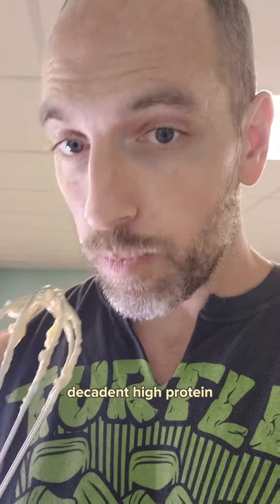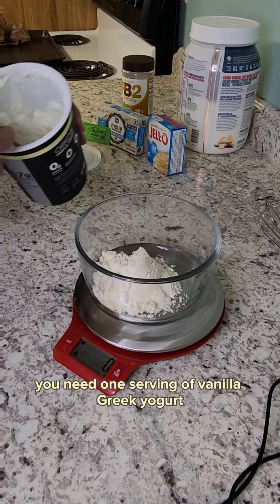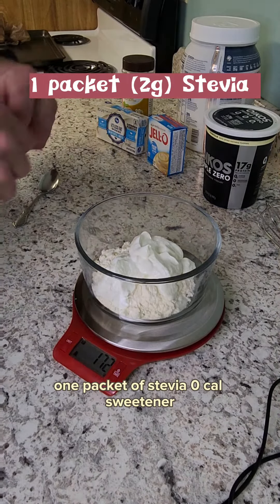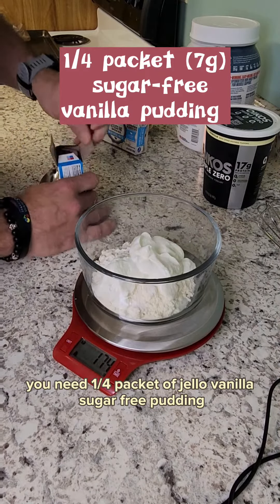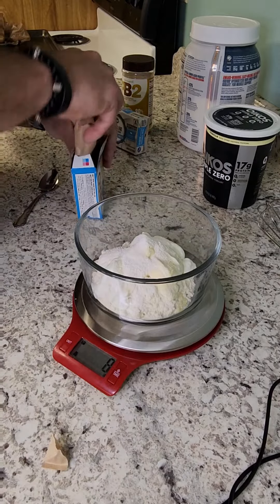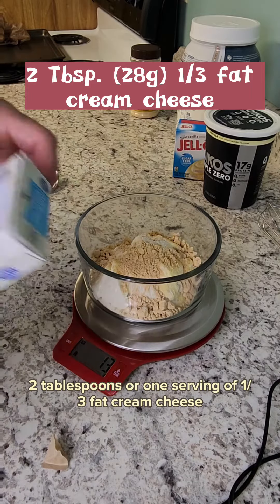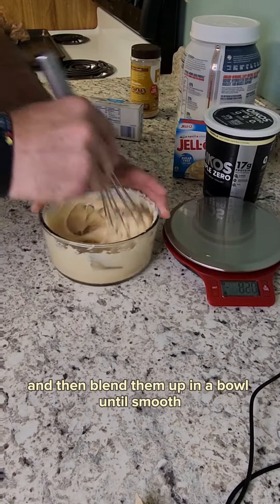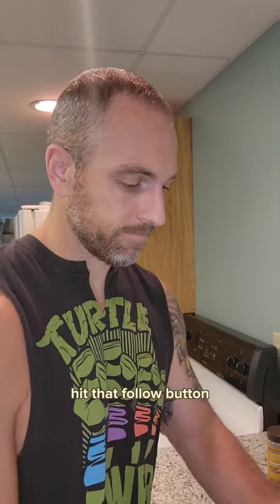High Protein Peanut Butter Cheesecake Pudding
If you're looking for a macro-friendly dessert that’s packed with protein  I give you High Protein Peanut Butter Cheesecake Pudding It’s rich, satisfying, and it’s delicious. If you’re a peanut butter fan, you can’t go wrong. You don’t have to feel bad for enjoying it. It has tons of protein with moderate calories for the entire serving.

In a bowl mix together:
1 serving of Protein powder of your choosing
1 serving PB2( Peanut Butter Powder) 13g
1 serving (2 tablespoons) ⅓ fat cream cheese
¼ packet (7g) sugar-free Vanilla pudding
1 serving vanilla greek yogurt
1 packet of stevia (2g)

You can use measuring cups or a food scale, I feel like the easiest way is the food scale. To do this put your bowl on a food scale and weigh the ingredients out as you put them in the bowl. Combine all ingredients in a bowl and mix them together. Place in the refrigerator for 30 min to a few hours to chill and thicken. Unless you’re like me and just go ahead and eat it right away.

You can use whichever brand of protein, peanut butter powder, pudding flavor, and greek yogurt you prefer. Different brands will change how the macros come out a little bit.

If you have an issue with dairy there are dairy-free alternatives for protein powder, yogurt, and cream cheese.

Song: Lost in Dirt - Lil plug & Slip.stream